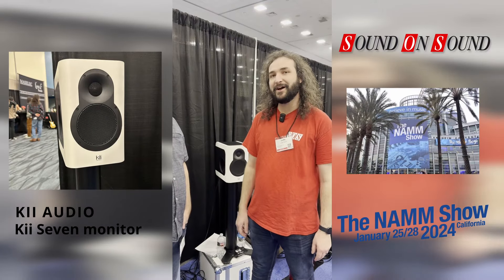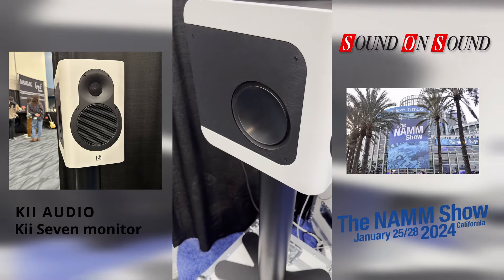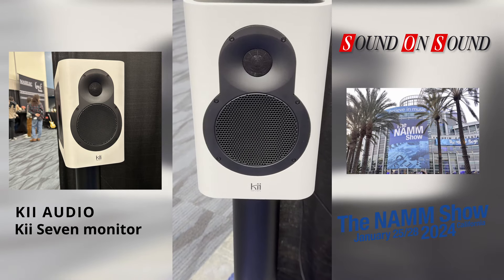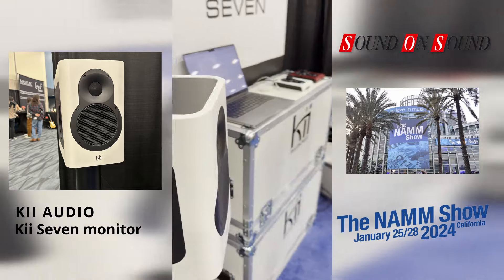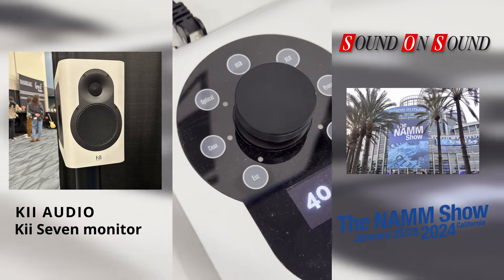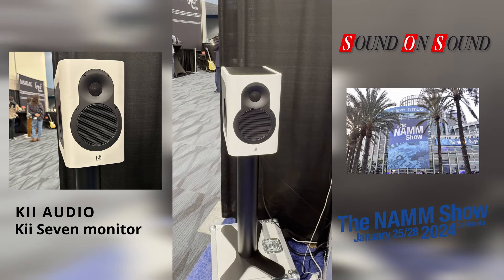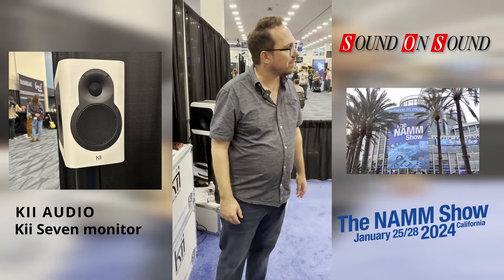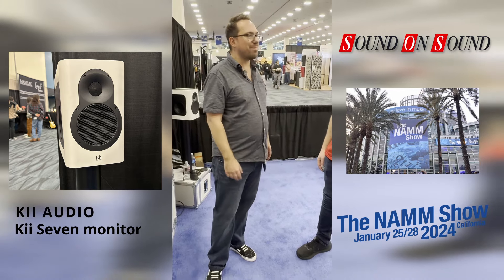NAMM 2024: Kii Audio Kii Seven studio monitors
We headed over to the Kii Audio booth at the NAMM show to take a look at their latest release, the Kii Seven, a compact monitor that offers cardioid dispersion down to 130Hz.

We apologise for some audio distortion during parts of this report.